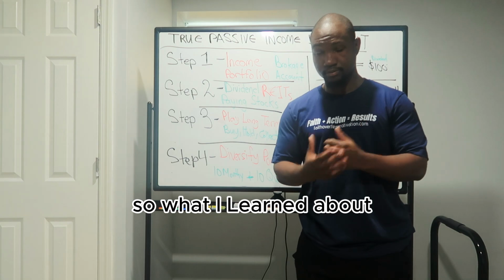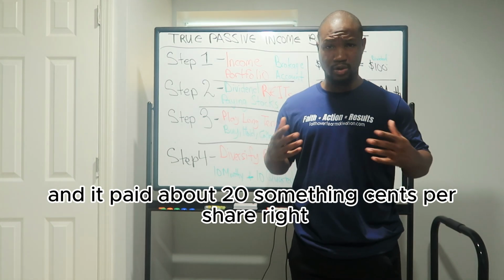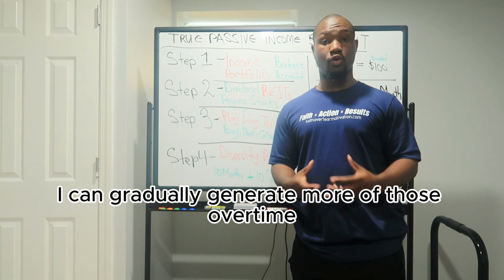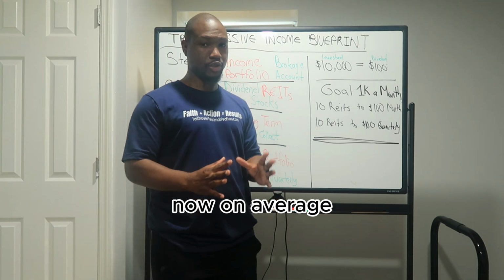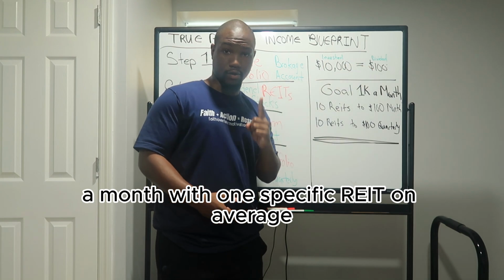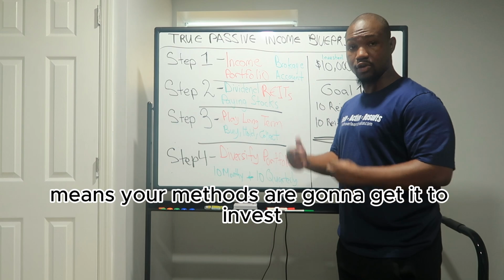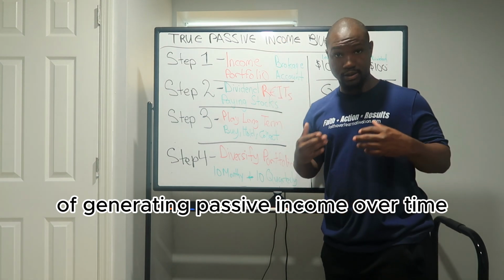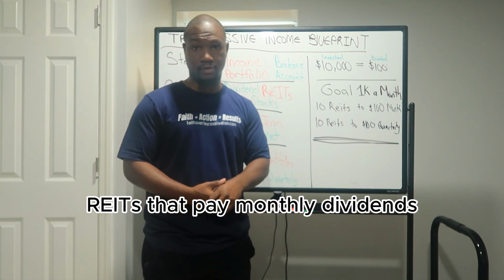TRUE Passive Income Blue Print | Create An Income Portfolio | Invest In DIVIDEND STOCK'S ONLY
Apart of The "Science of Self Mastery" Is Developing "Faith Over Fear"
Three key principles of life should be "Faith, Fitness, Finances.